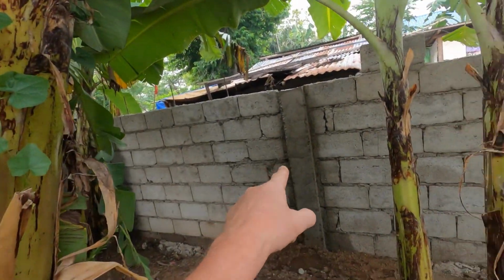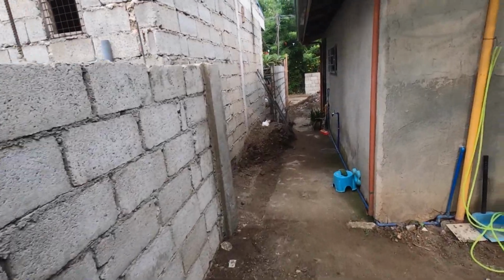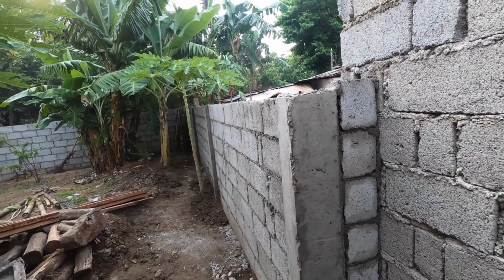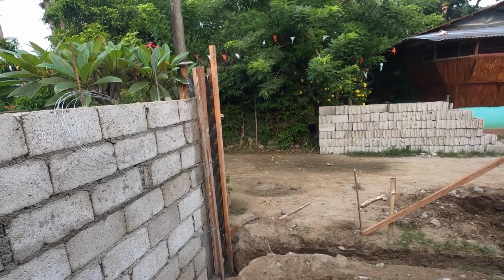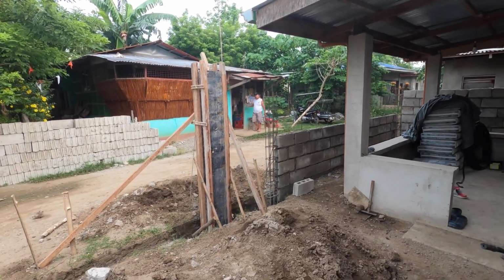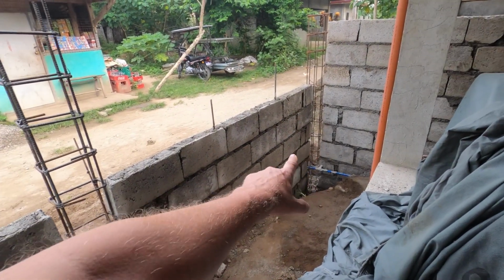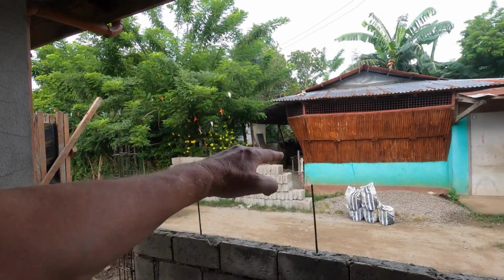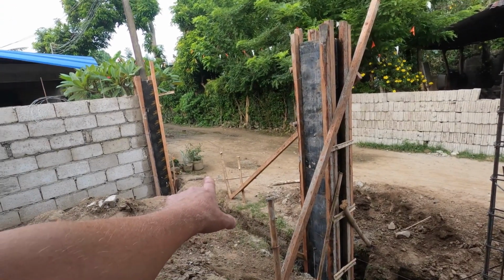we're building a wall! day 10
last workday of the week.
weekend in the Philippines!